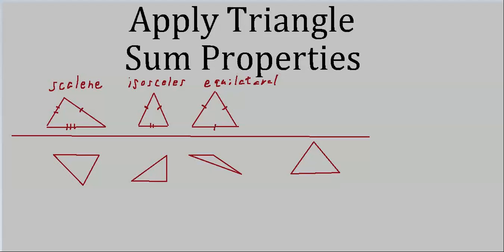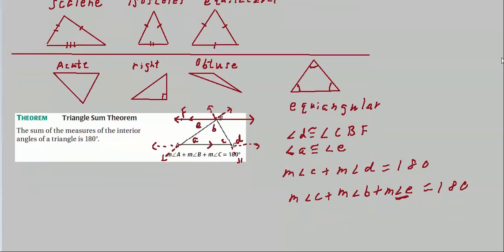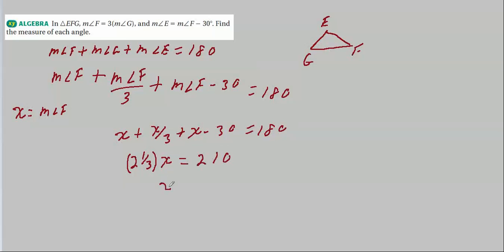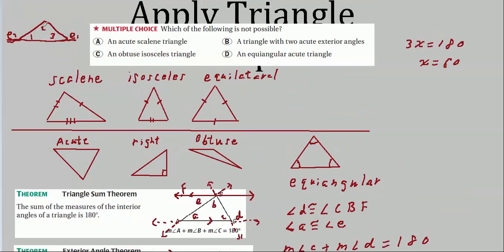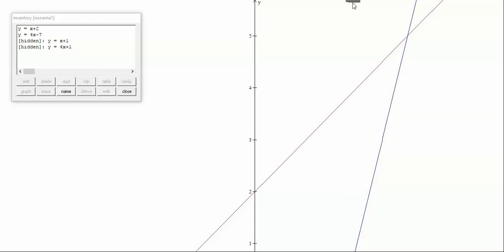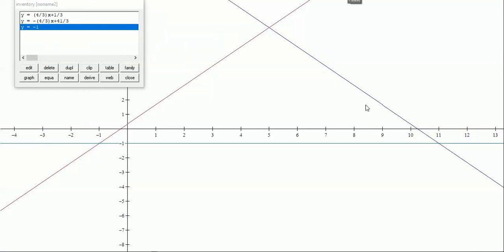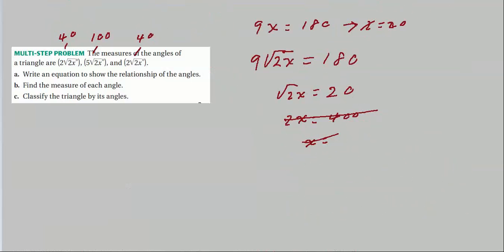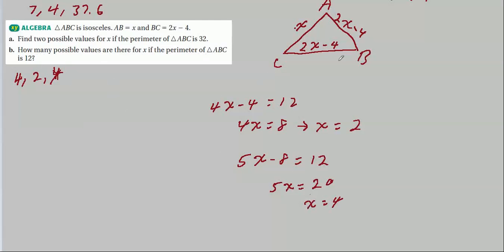ch4-1 Triangle Sum Properties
Apply Triangle Sum Properties .